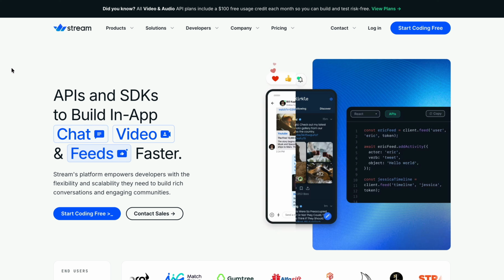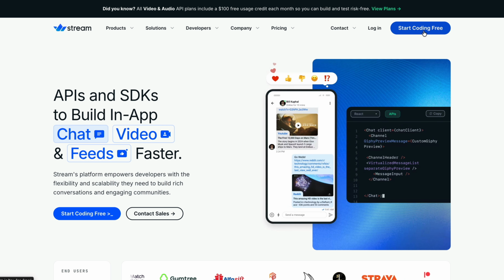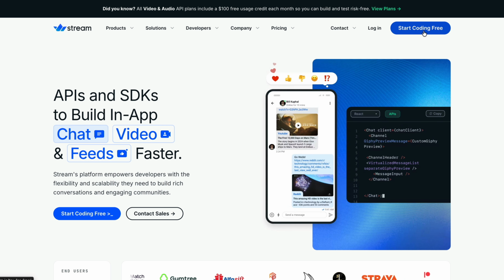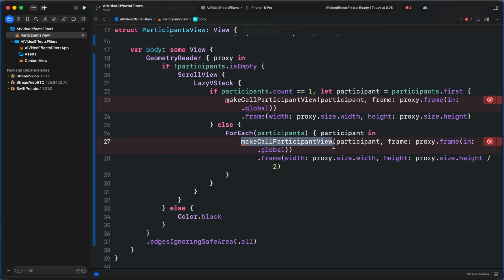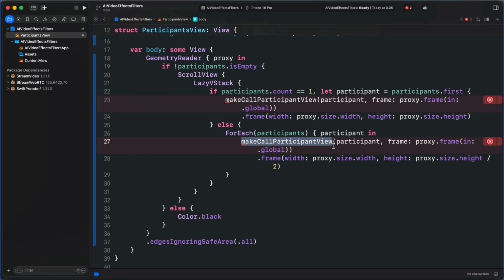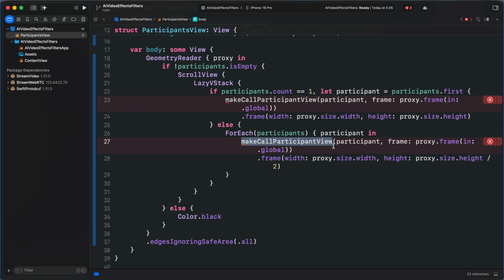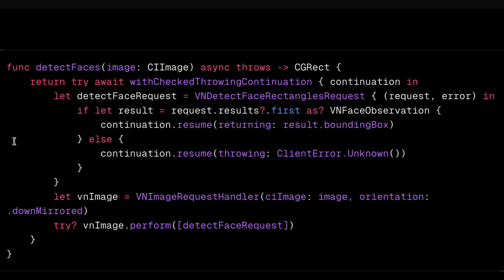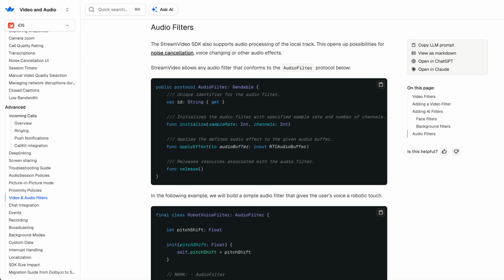SwiftUI: Integrate ML Filters & Video Image Effects Into Your App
This video shows how to integrate standard built-in CIImage filters and ML face filter into a video conferencing app powered by Stream's iOS/Swift SDK. We will begin by adding Core Image filters and, along the way, show you how to implement a machine learning face filter in your app using Apple's Vision framework. Eventually, you will discover other toolsets that will allow you to build video effects into your iOS apps.

TIMESTAMPS
00:00 Cold Open
00:06 Intro to adding video image effects & ML filters to a SwiftUI app
00:51 Get started with the Stream's iOS Video SDK
03:10 Configure Xcode: Set privacies & install the video SDK
05:34 Add bloom, blur, and sepia tone filters
13:40 Add a machine learning face filter
16:58 Recap